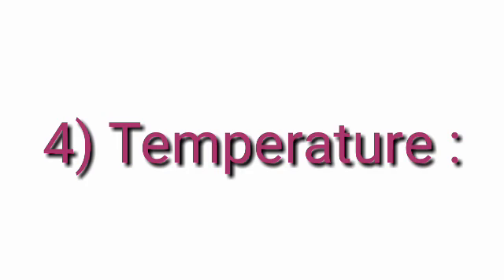Geography Std 6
4. Weather and Climate Part 1